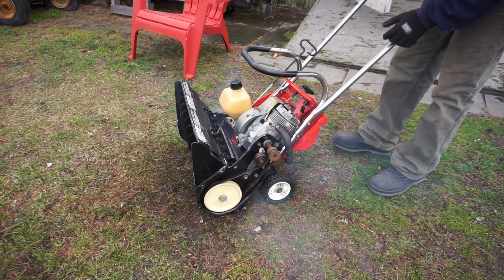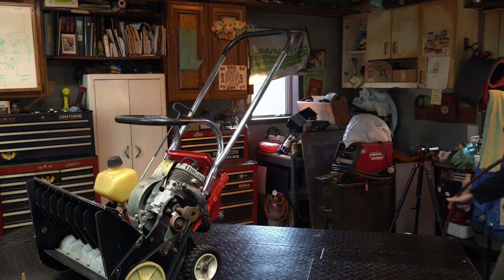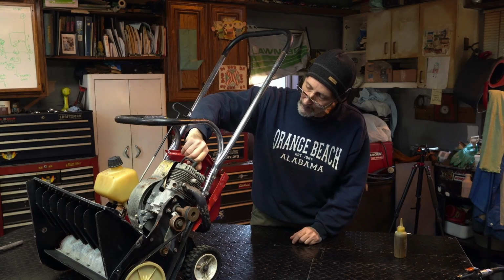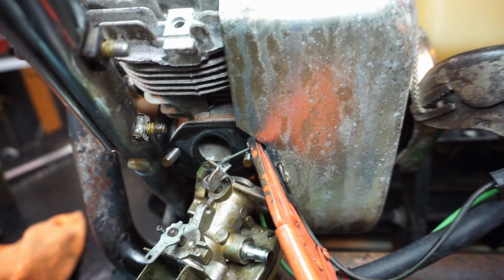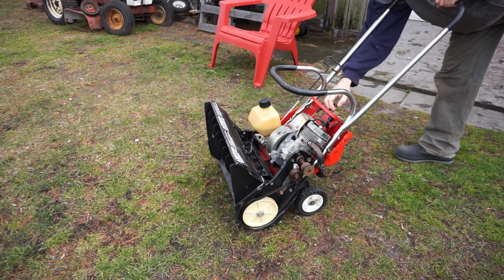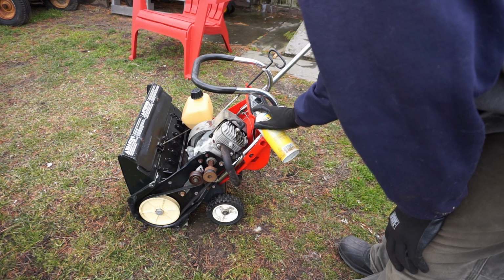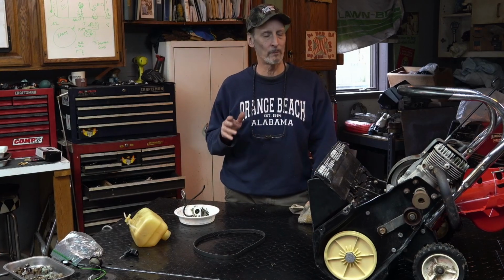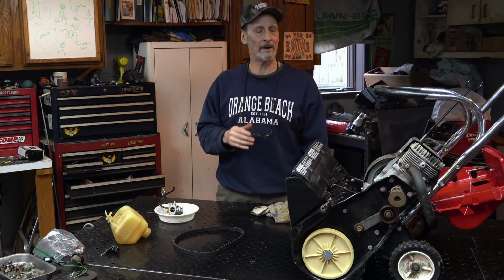THE LAST 2 STROKE SNOWBLOWER ~ Are They Worth Fixing Anymore? Tips & Experience - Toro Snow Thrower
Is it Worth it to Fix These? Here are some Tips and Experience on how, when too and when Not too!